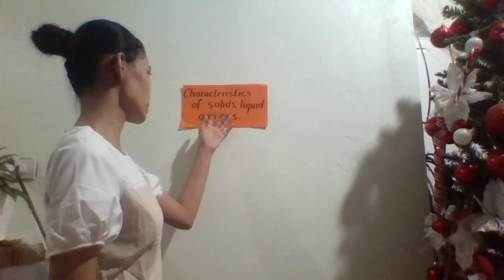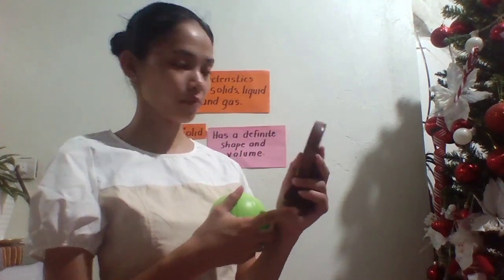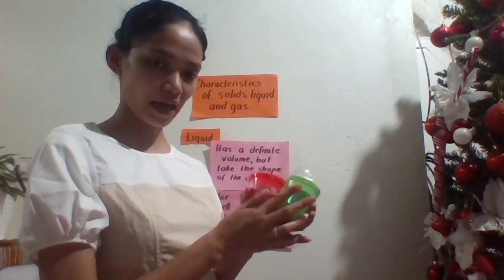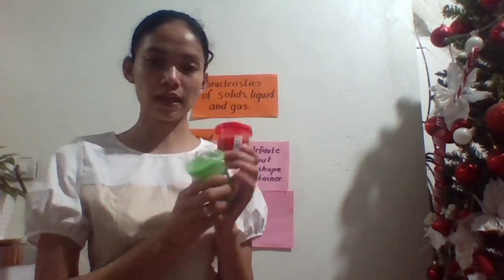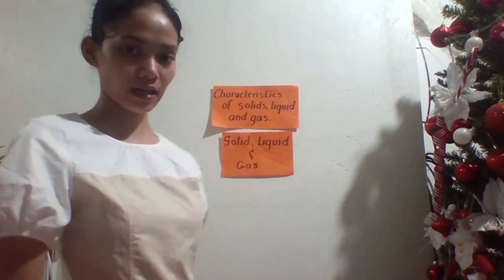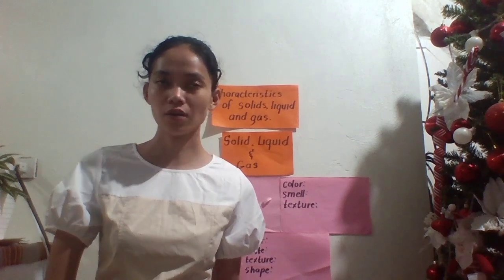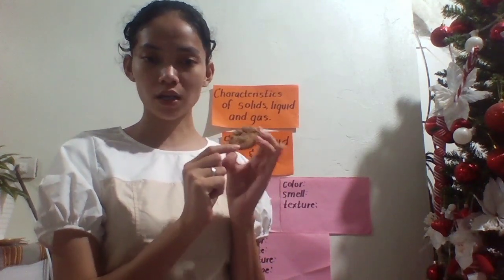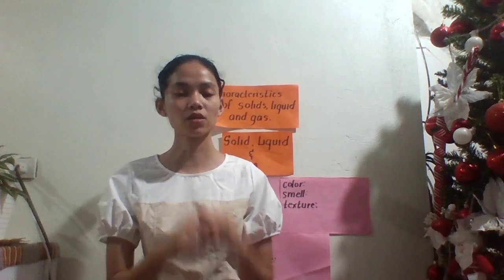Science Demonstration ;TEG